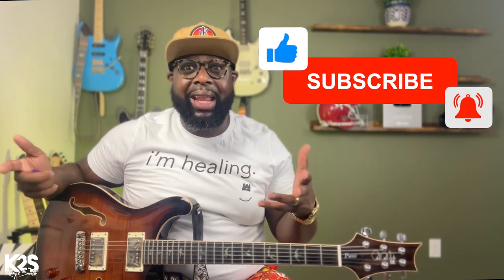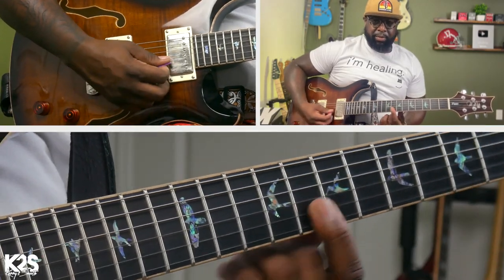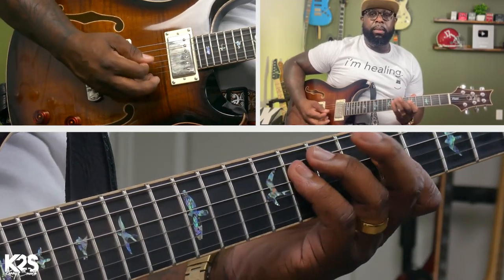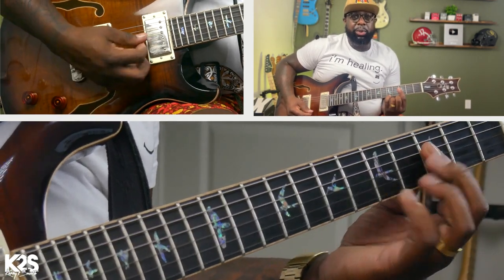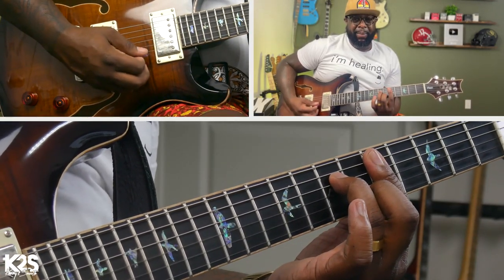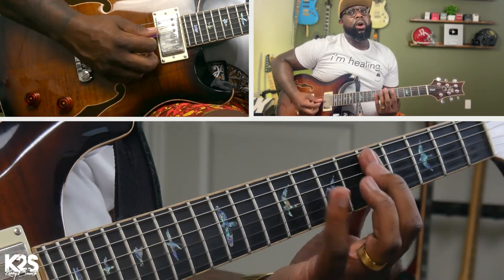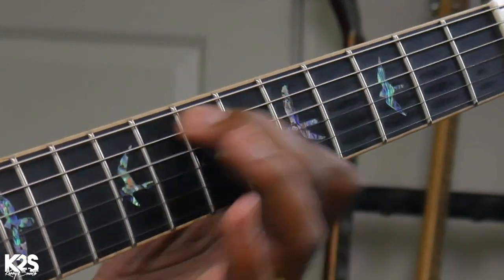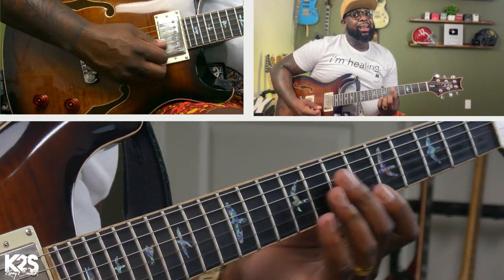This Song is Perfect to Help You Play Gospel Congregational Songs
My mission is to help you unlock the fretboard and play the guitar the way you've always desired to play!

In this R&B guitar lesson, Kerry 2 Smooth teaches you how to play Woke Up This Morning (With My Mind Stayed On Freedom)